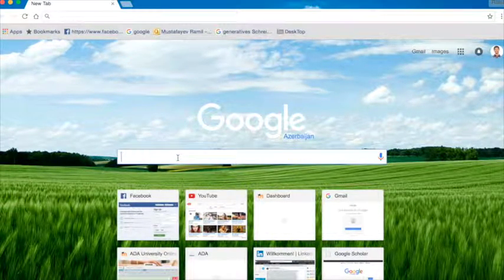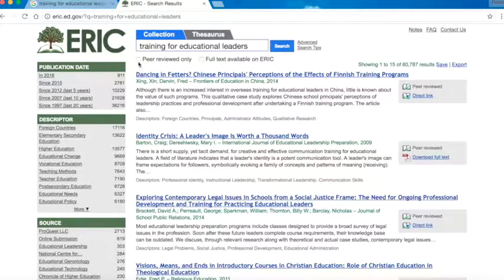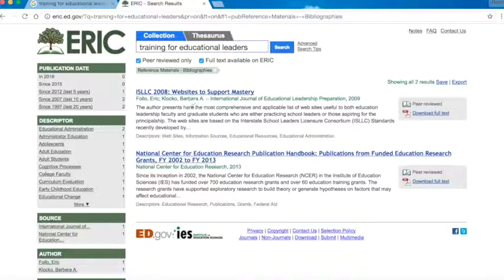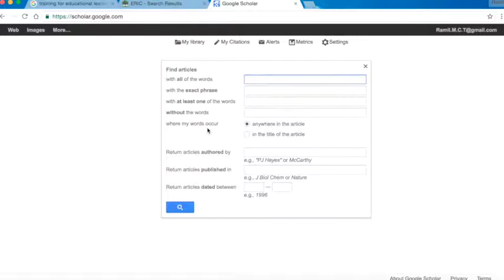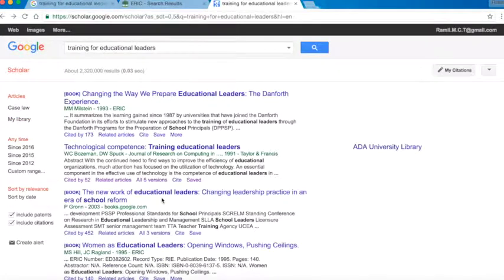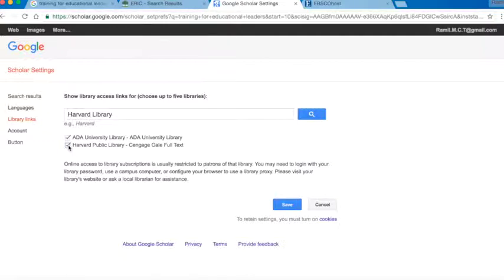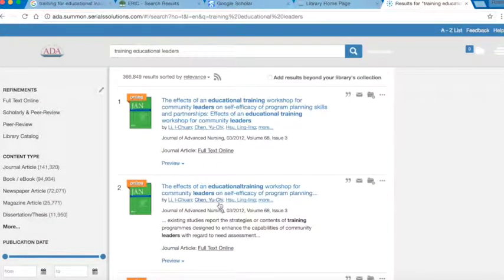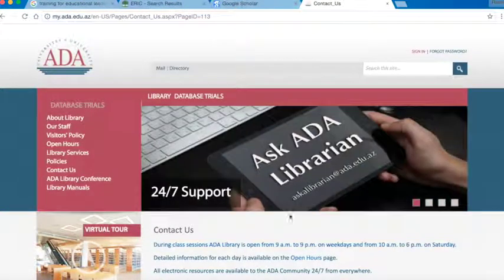Five: Academic Databases and Search Engines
How to find sources in the library database. Note that ADA library has replaced Summon with EBSCO. But they work in a similar fashion